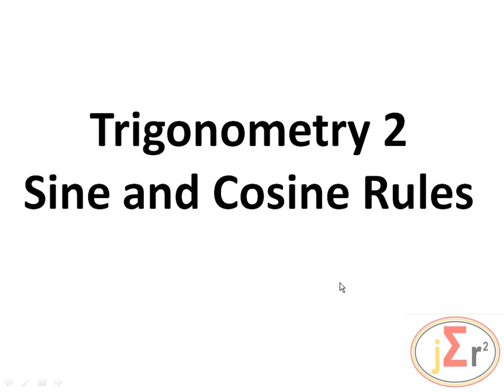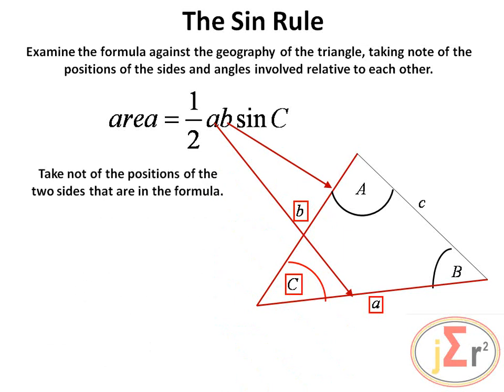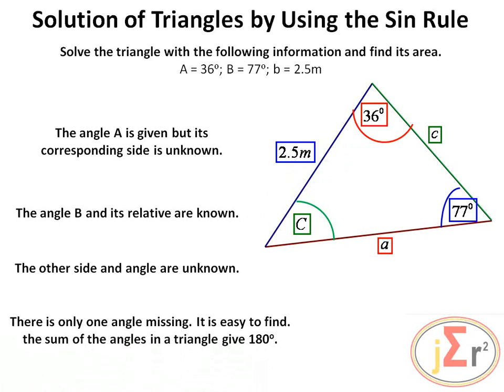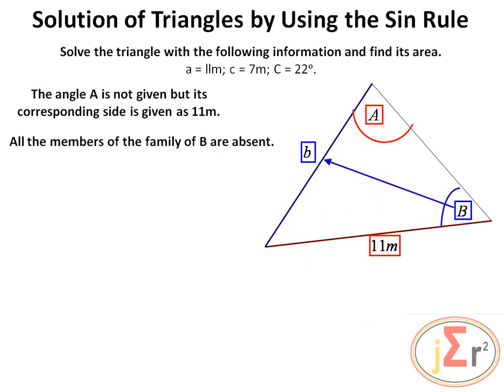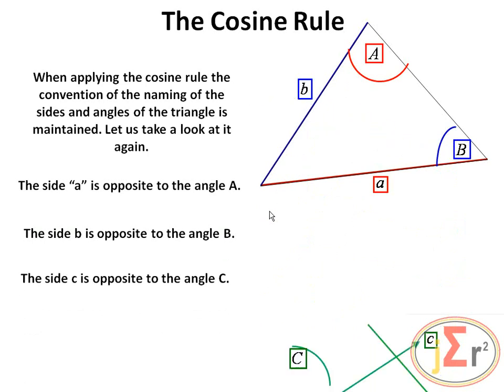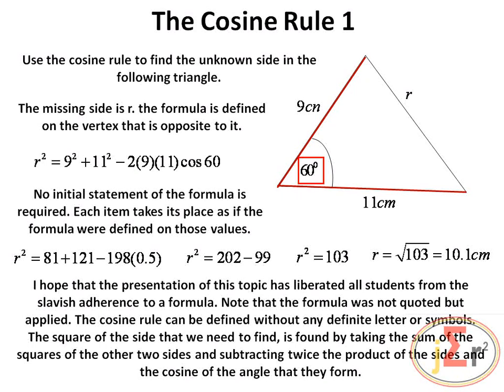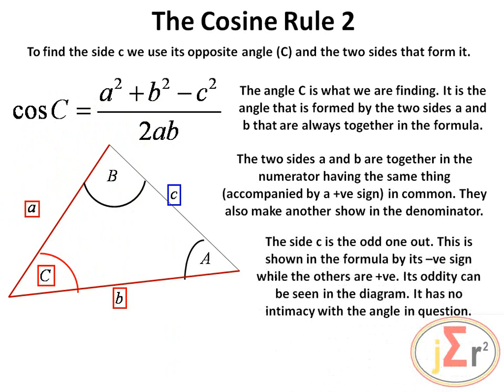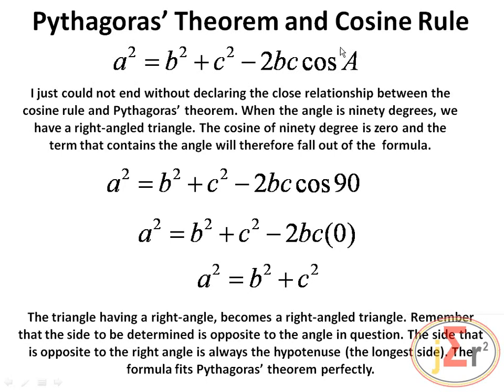33 Trigonometry 2 Sine and Cosine Rule Edit pptx